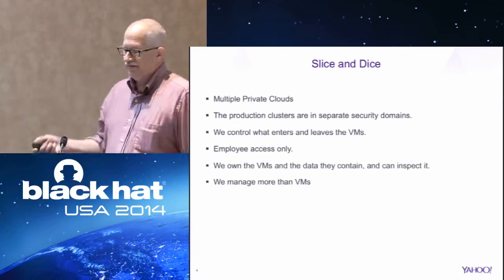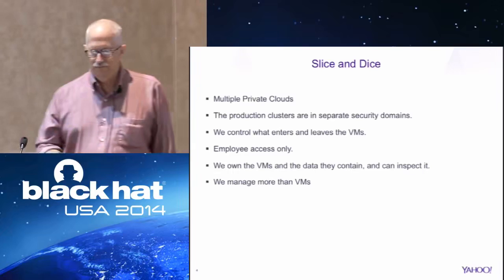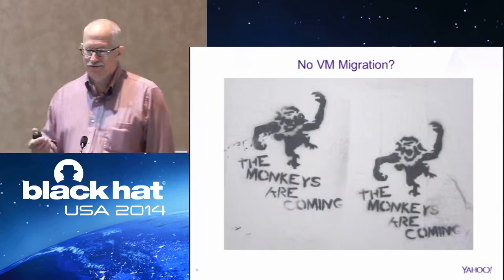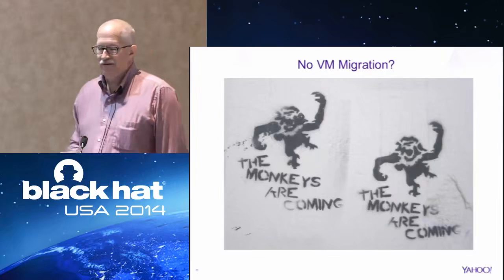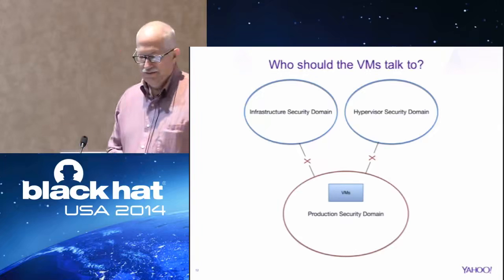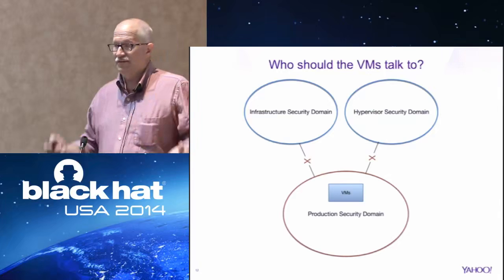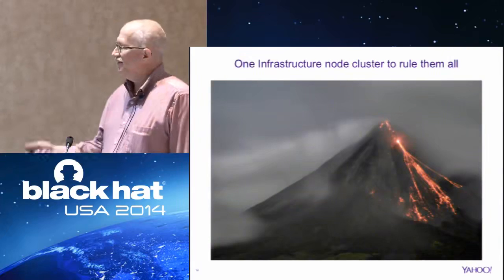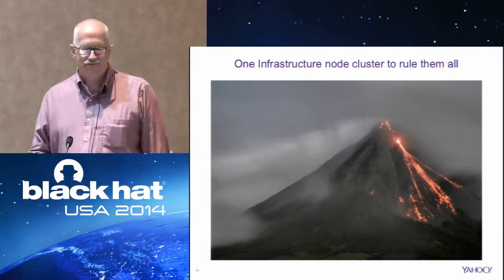OpenStack Cloud at Yahoo Scale How to Avoid Disaster